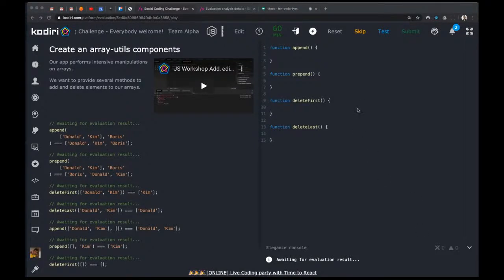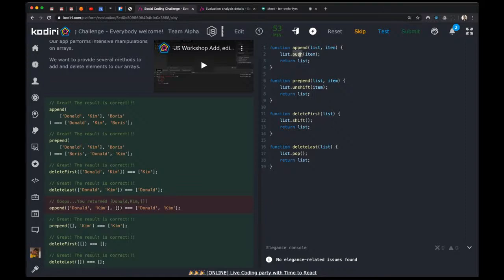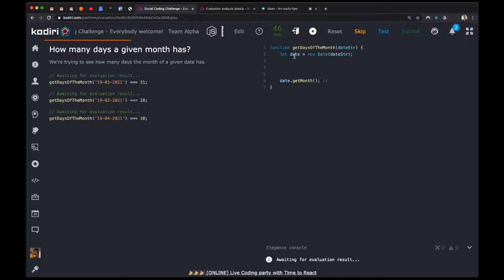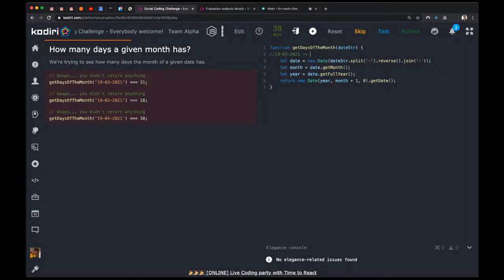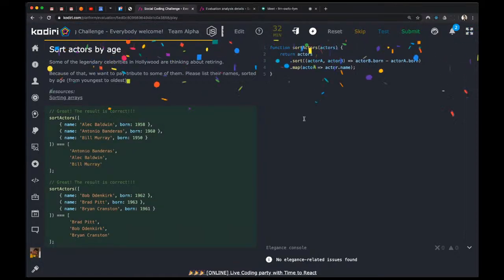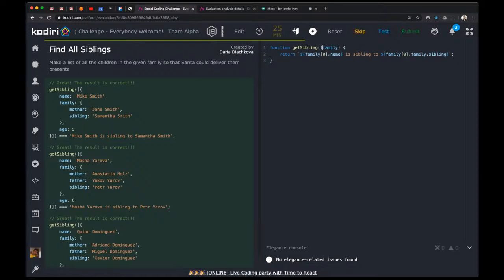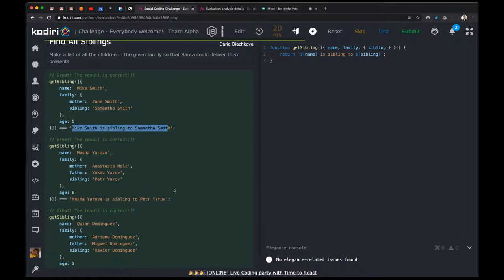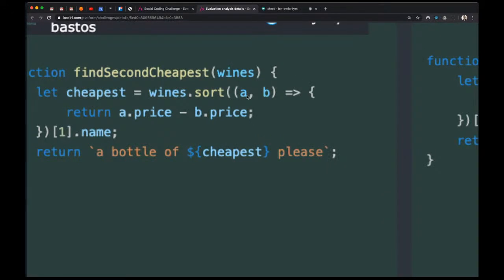JS Coding challenge review - 29-05-20